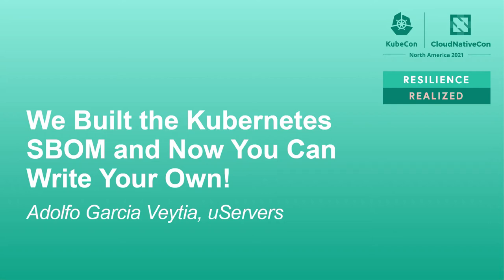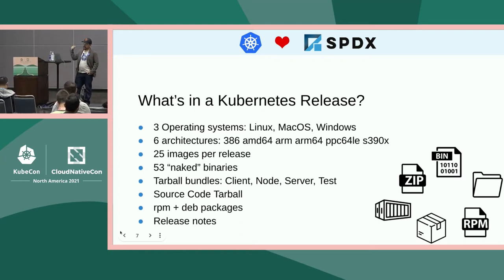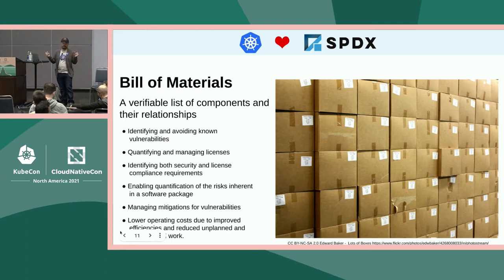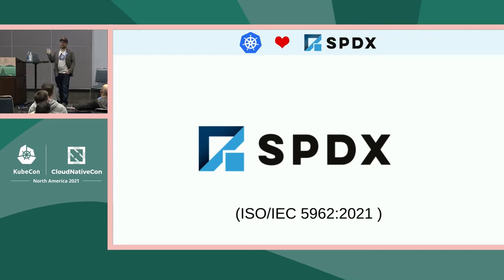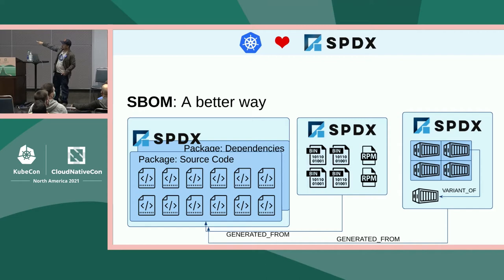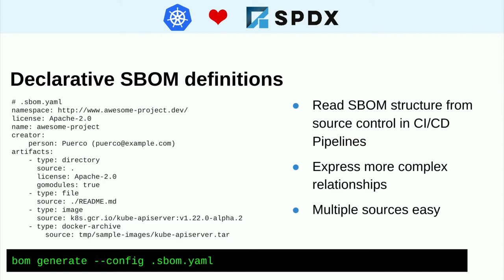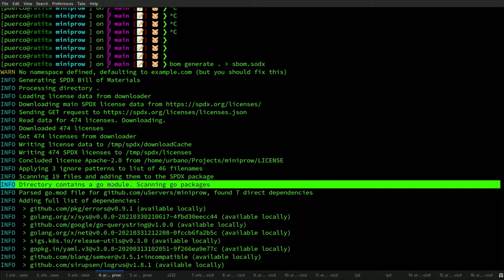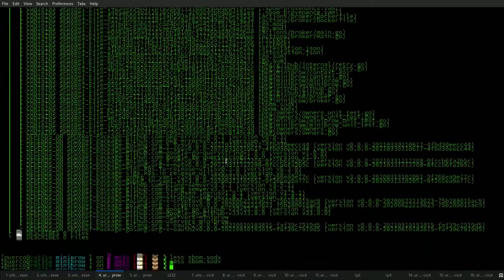We Built the Kubernetes SBOM and Now You Can Write Your Own! - Adolfo García Veytia, uServers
At the end of 2020, SIG Release set a goal to produce a Software Bill of Materials for Kubernetes to provide the community and downstream consumers with a verifiable manifest to attest the completeness and consistency of the artifacts built and published with each release. Adolfo will tell how the Release Engineering team built the Kubernetes SBOM and how this effort resulted in a set of libraries and tools which can be leveraged by software developers and other projects to create their own SPDX-compliant Bill of Materials out of files and container images with automatic license detection. He will address the role an SBOM plays in the software supply chain puzzle, enumerating its benefits for developers and operators. He will do a review of the SPDX standard (Software Package Data Exchange) and the rich relationships between software components it can express. The session will feature a live demo of building an SPDX SBOM using said tools which are already available to download.